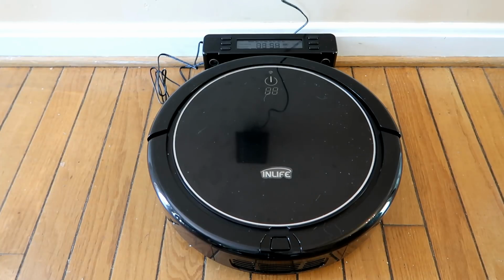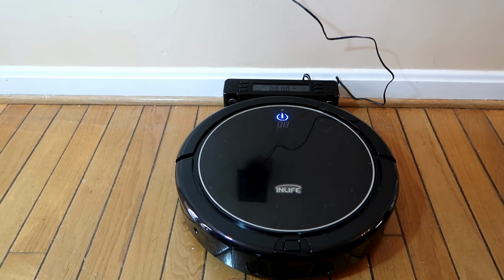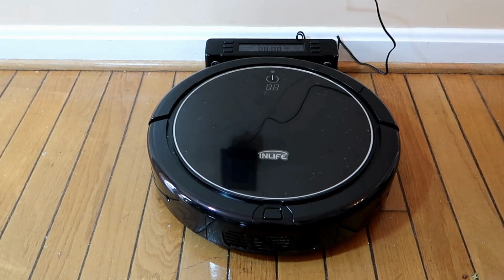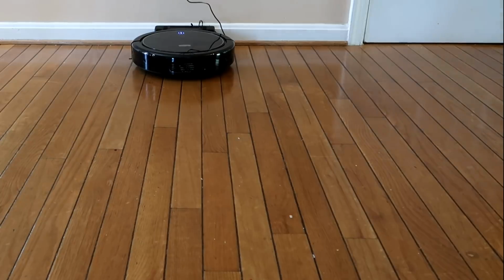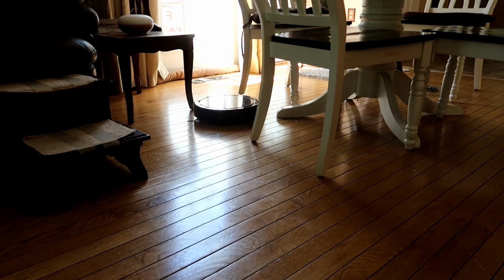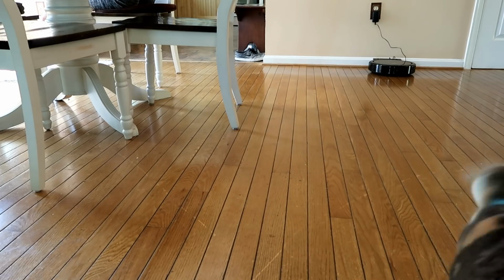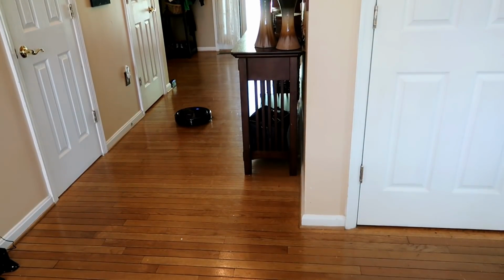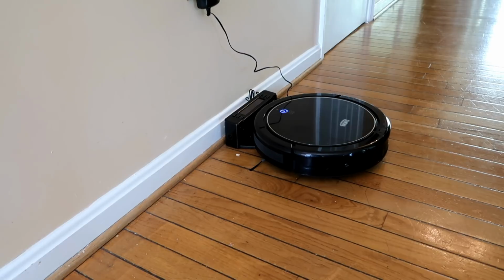ROBOTIC VACUUM ⭐ INLIFE i7 HARD FLOORS/CARPET ROBO VAC REVIEW 👈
💥 ROBOTIC VACUUM - INLIFE i7 SELF-CHARGING REMOTE CONTROL (CARPET OR HARDWOOD) ROBO VAC PROGRAMMABLE - STRONG SUCTION

We are a participant in the Amazon Services LLC Associates Program, an affiliate advertising program designed to provide a means for us to earn fees by linking to Amazon.com and affiliated sites.

Outro - Josh Woodward "Little Tomcat"
Creative Common Attribution